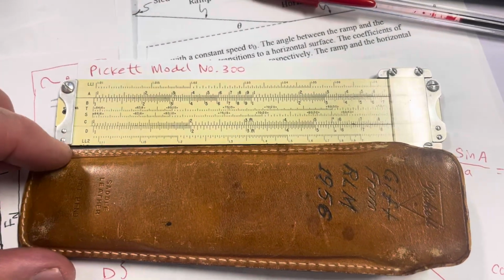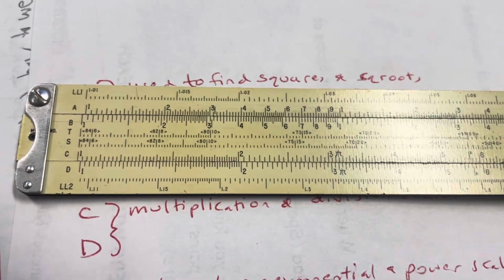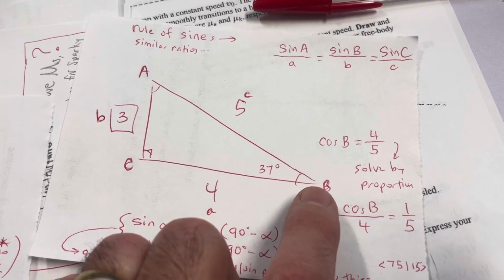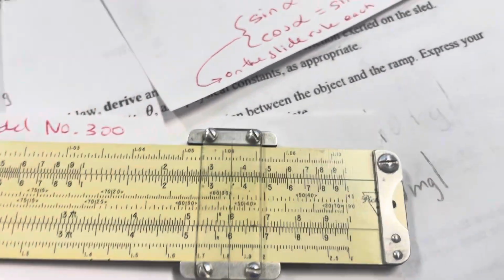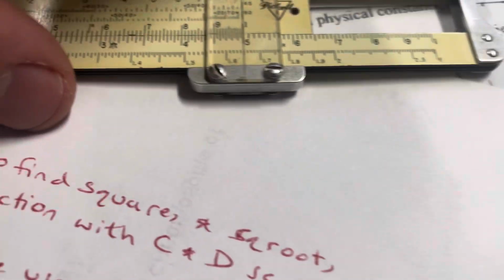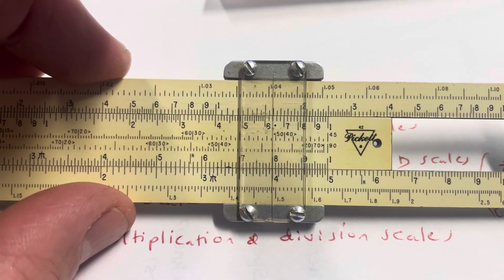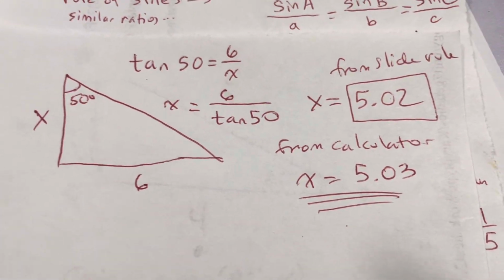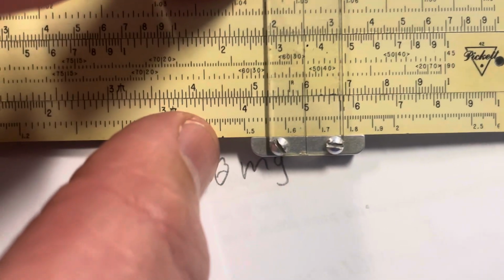Dad’s 1956 Pickett Model 300 Slide Rule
I always wanted to figure out how to use his slide rule. Before calculators it would have been great to  use the trig functions for FBDs on Physics Force diagrams!